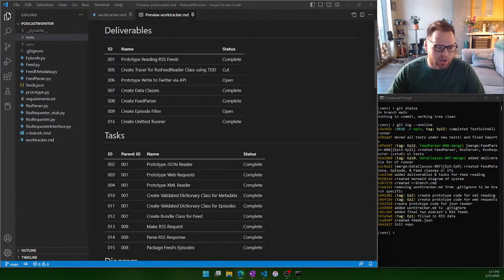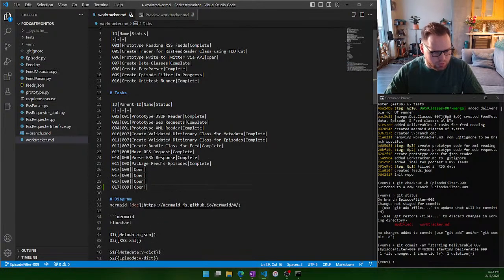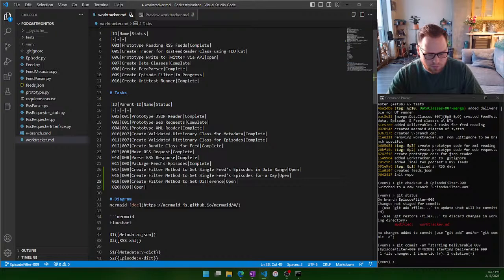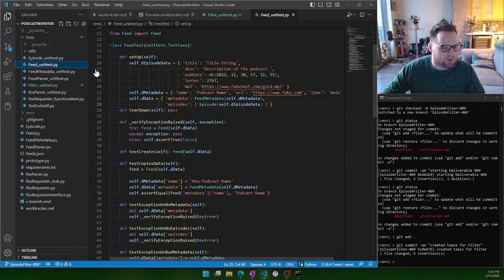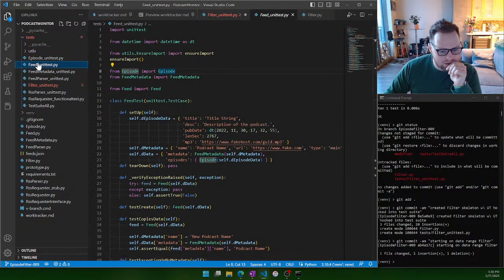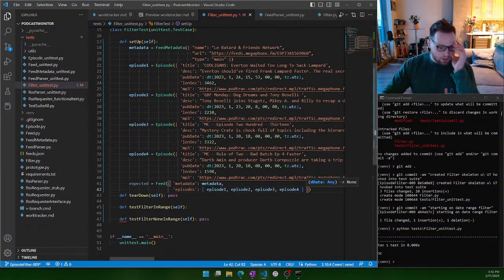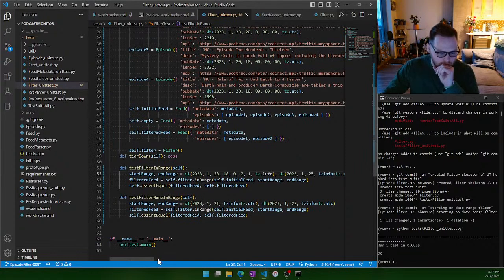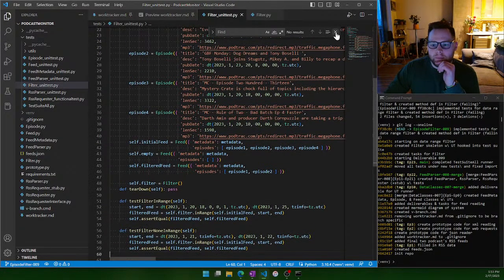Podcast Monitor XXIV : Episode Filter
- determine functionality to support
- create tasks
- begin implementation